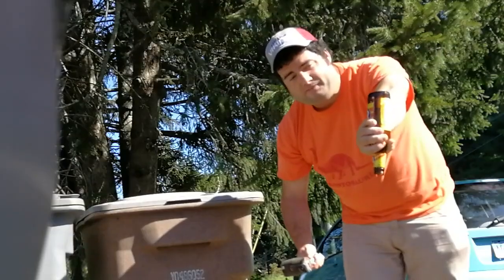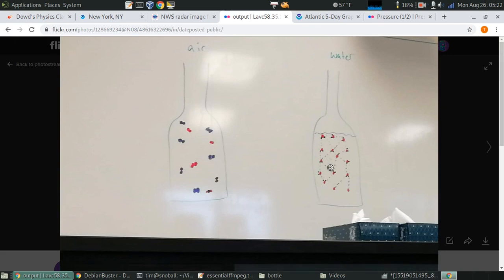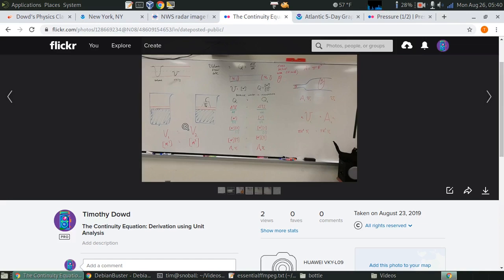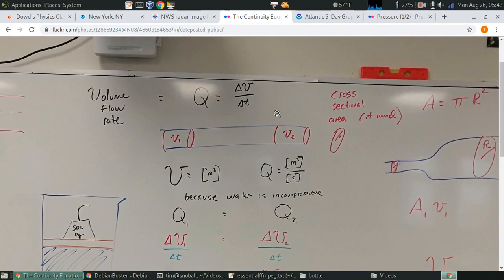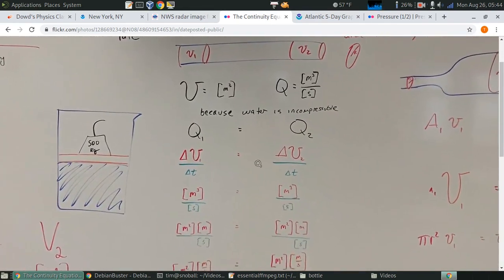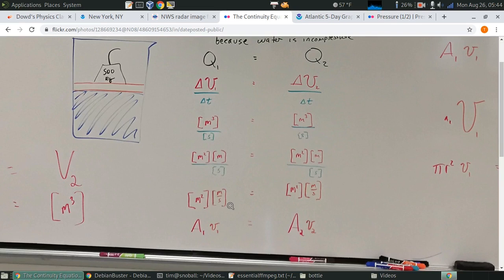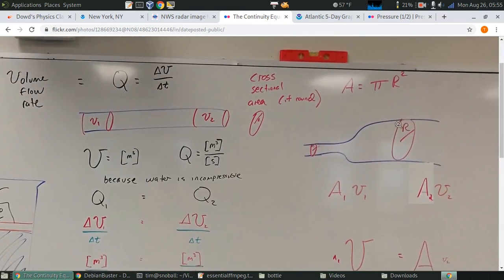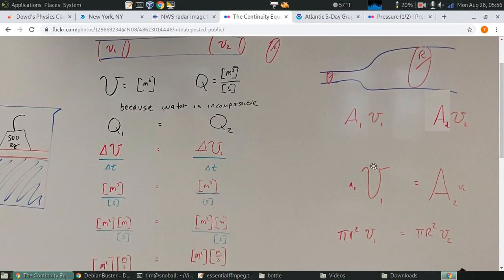The Incompressibility of Water and the Continuity Equation (8/2019)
This video discusses how water cannot be compressed. It does the classic demo of breaking a soda bottle full of water with a mallet, and discusses more modern ideas on why that breaks. Finally, the continuity equation is derived using unit analysis.

Some of the ideas discussed in why the bottle breaks come from these sites

(if you only visit one link, this is the one.)